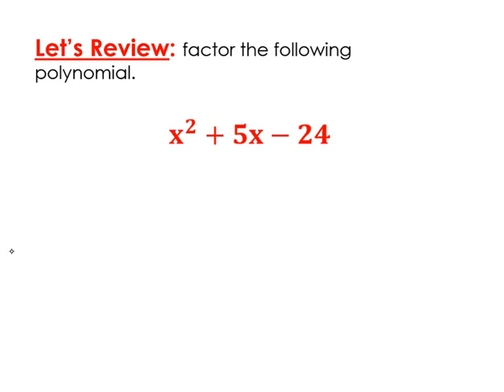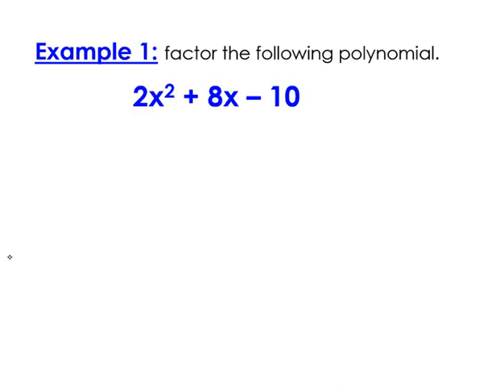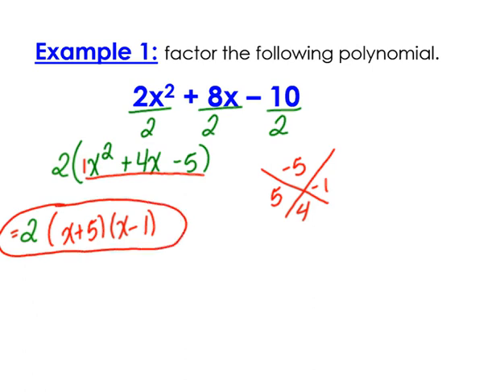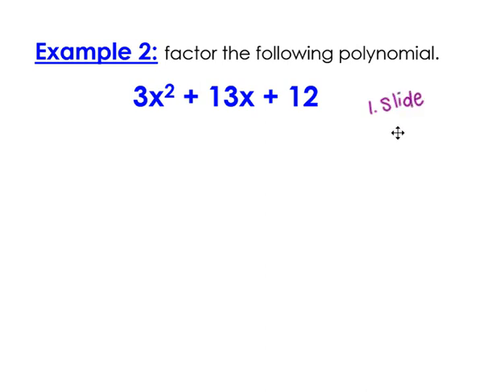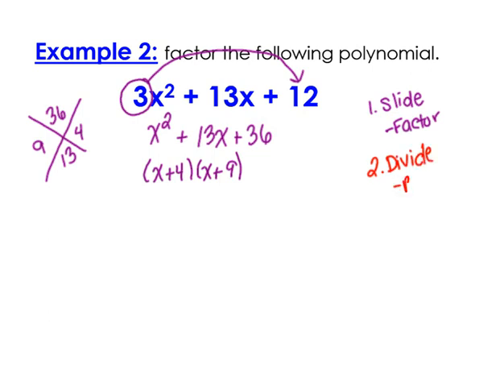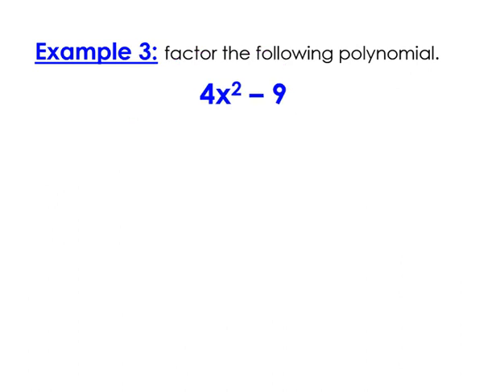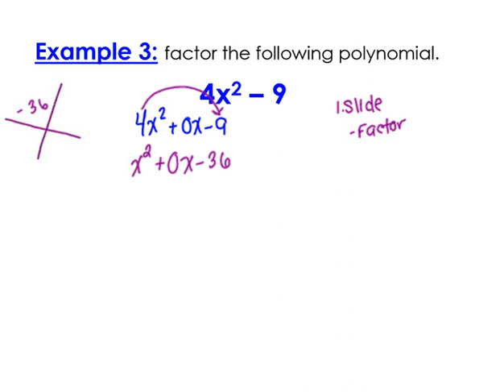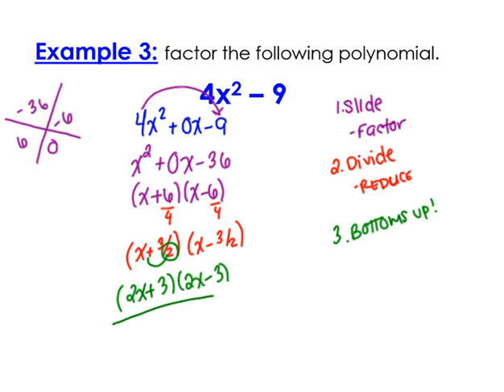Factor Trinomials where a is not 1